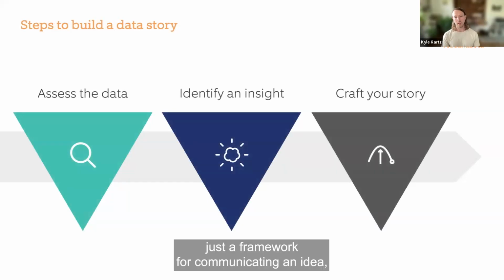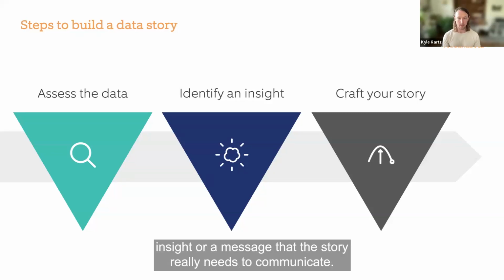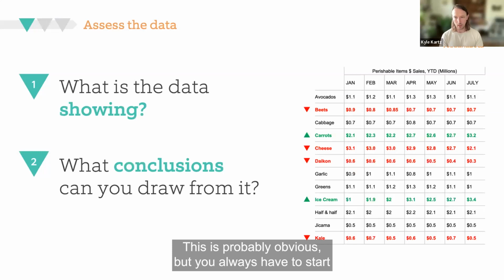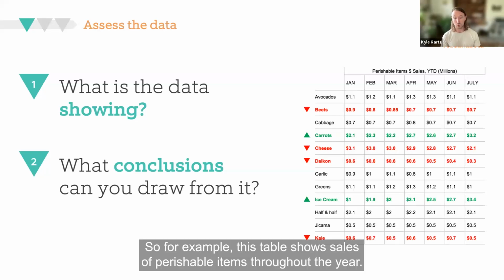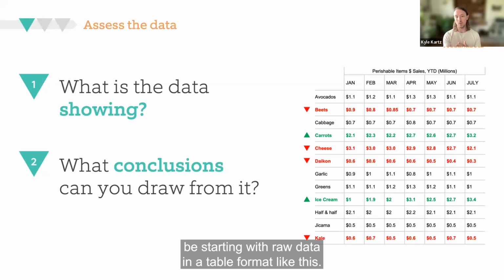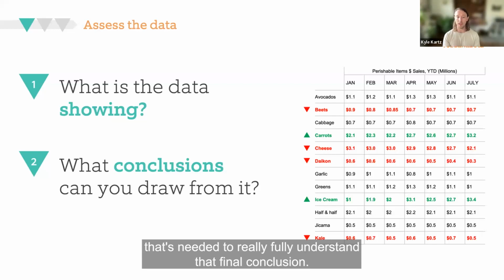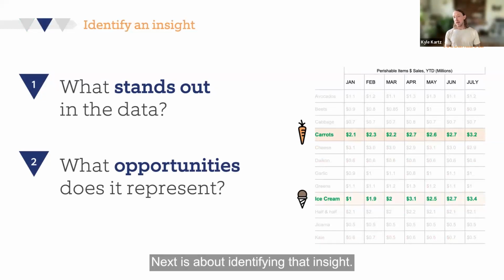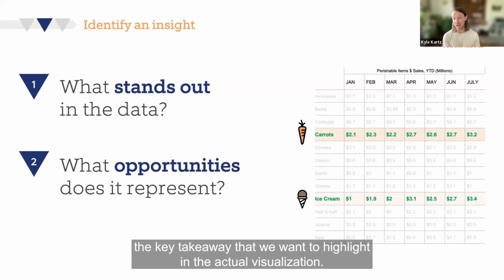Building a Data Story Pt1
Anyone who works with data has probably heard of data storytelling. But what exactly does that mean? And how do you actually tell a data story?

In part 1 of this VB video, we’ll walk through the key steps in our process for creating a data story. Follow us for the rest of the lesson and more on data storytelling.

We regularly share high-quality content that you can actually use

📝  POPULAR CONTENT
Read some of our favorite blogs on our site
☞ The four biggest mistakes you are making in your PowerPoints and Presentations

👋 ABOUT US
VerdanaBold is a presentation design, storytelling, and training agency. We believe that anyone can learn the skills of quality communications and give better presentations.

Our clients include Fortune 500 companies, growing startups, global agencies, and more. We use our extensive experience in creating presentations to give you simple, actionable tools for communicating better and improving your slides.